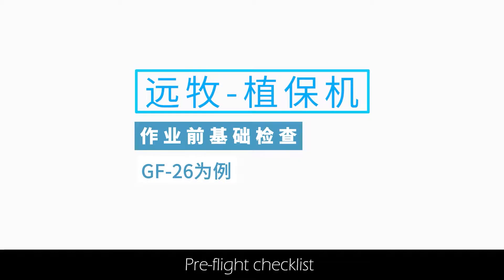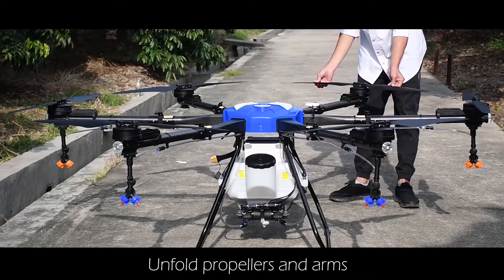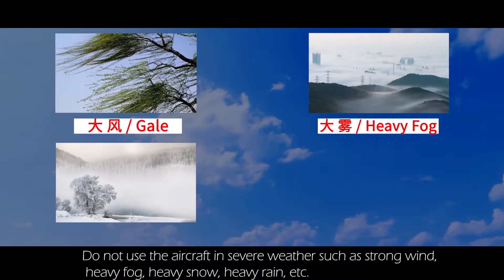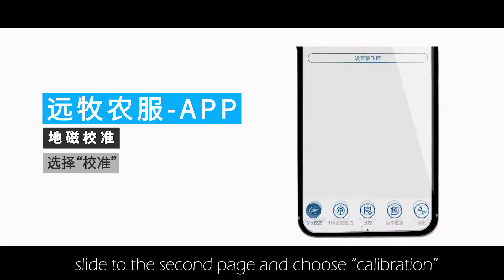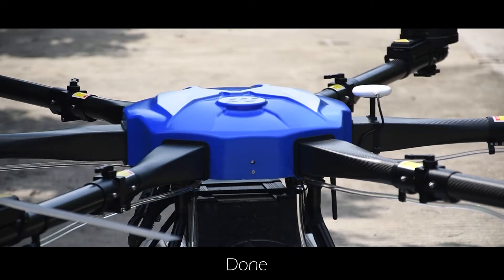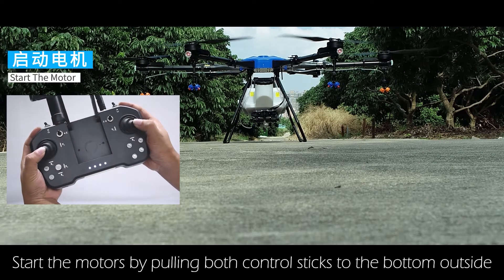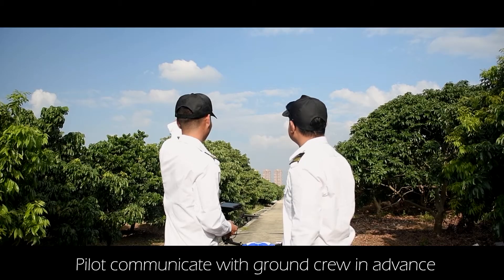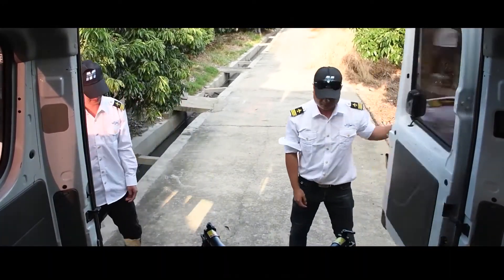Agriculture drone inspection before spraying operation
Yuanmu Agricultural plant protection drone-inspection before spraying operation (GF-26 example)